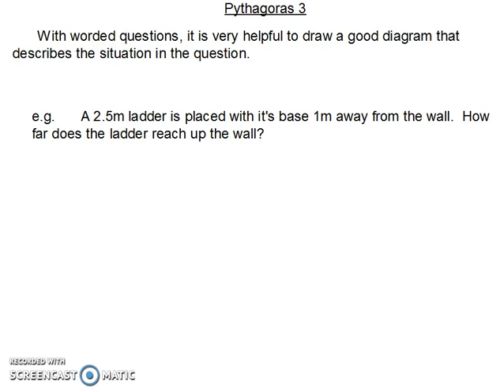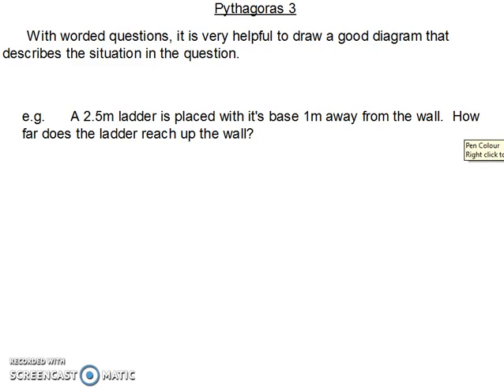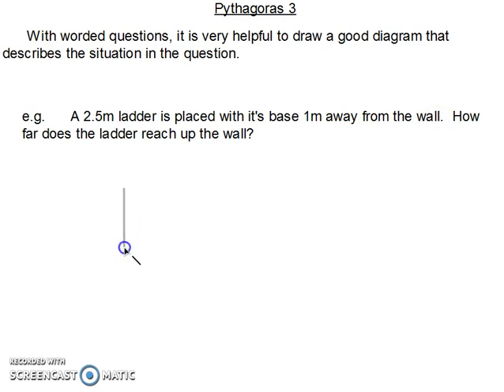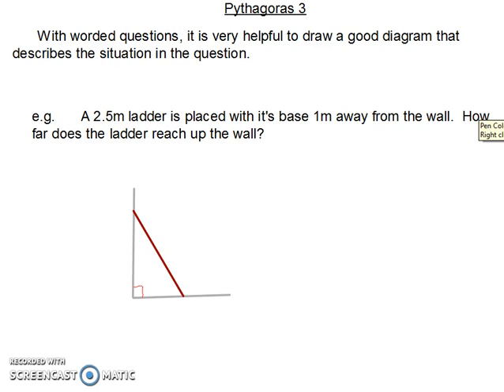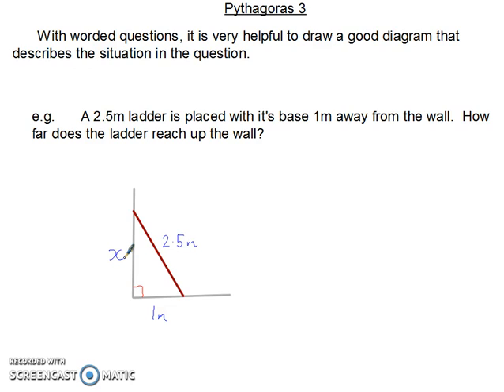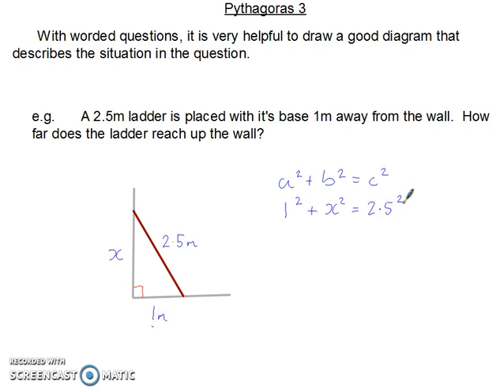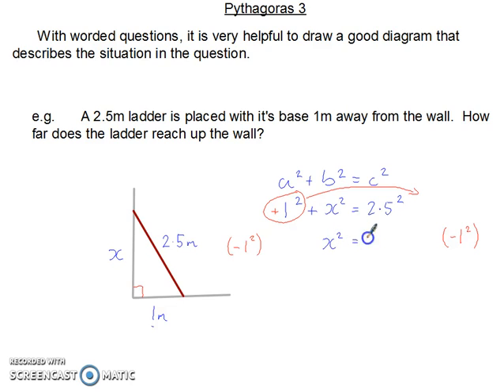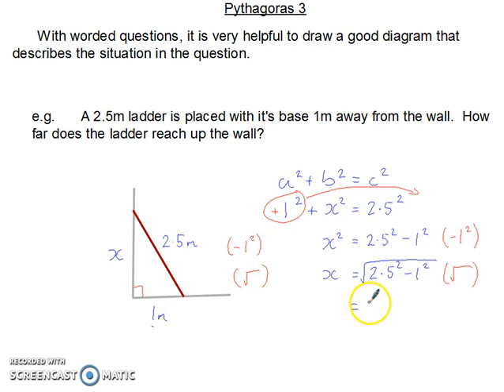Pythagoras 3 - worded questions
A guide to using Pythagoras' formula in a worded question